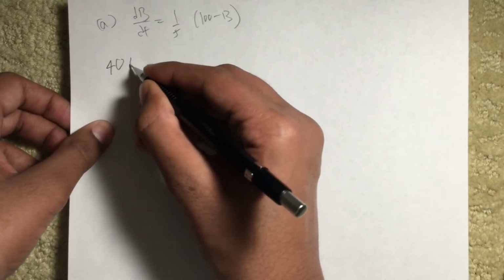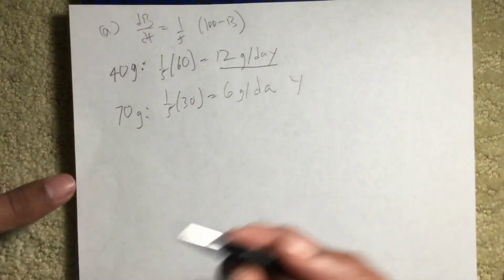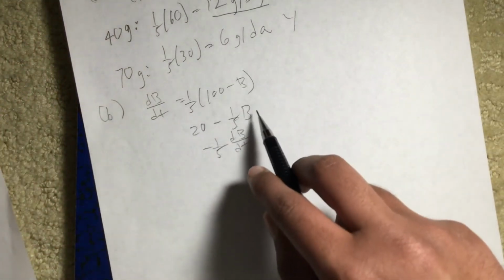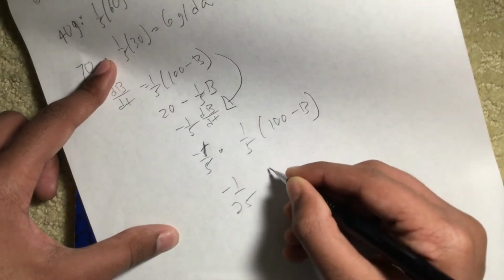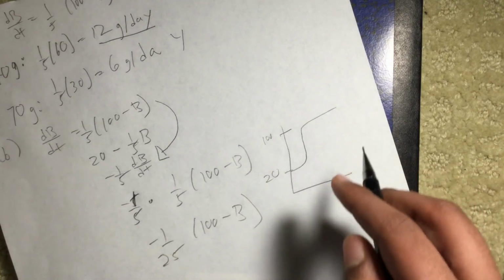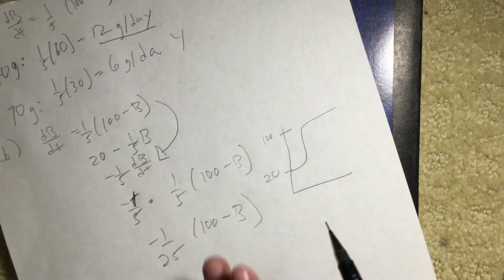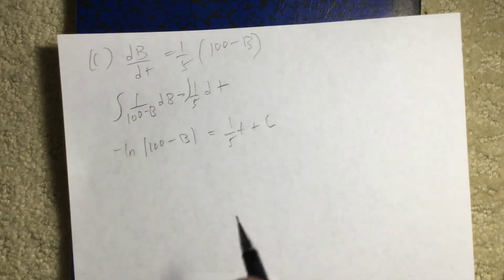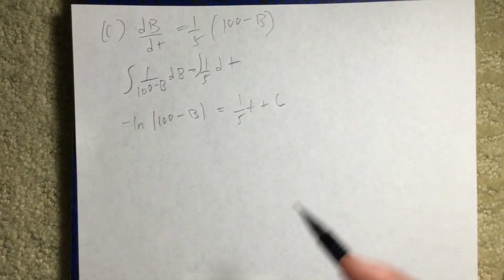AP Calc 2012 FRQ #5 (Bandicam-Free)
Splendiferous.

Sai Gantla
Mr. Happ
Period 4